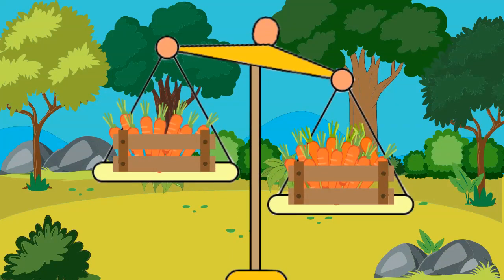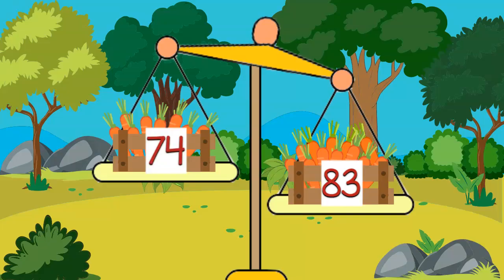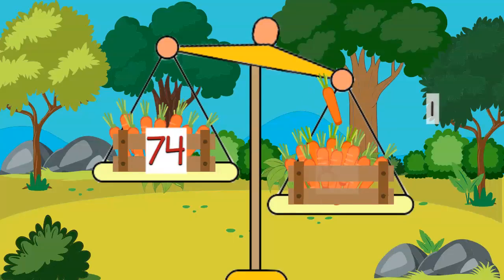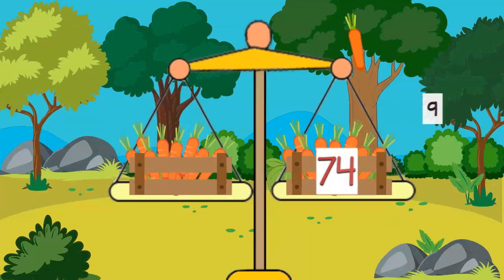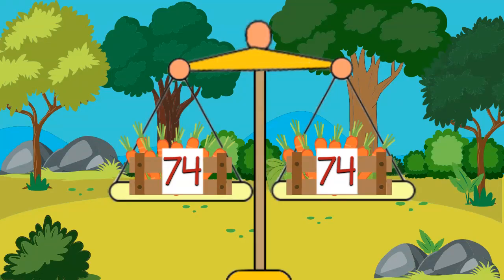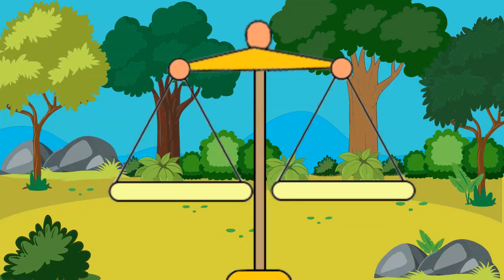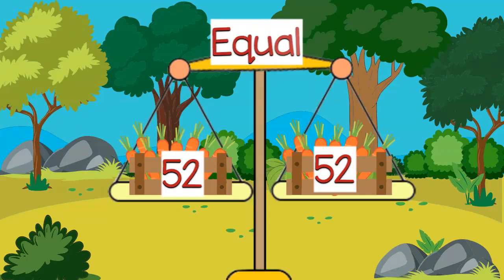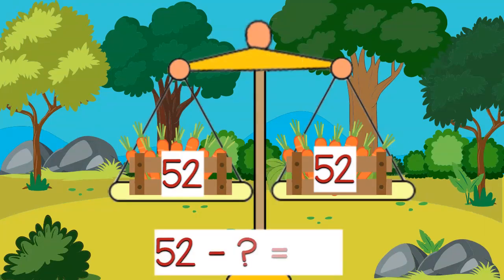Make Equal by Subtracting Level 3 (Part 2)